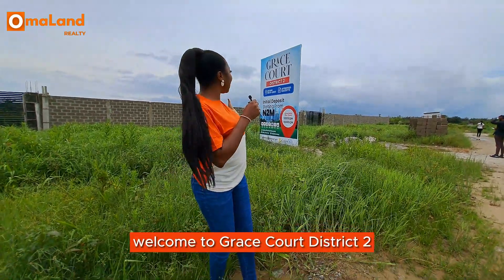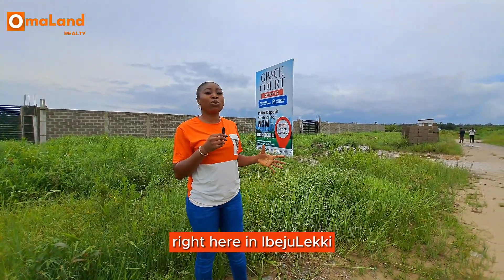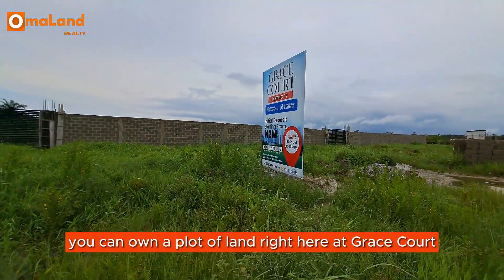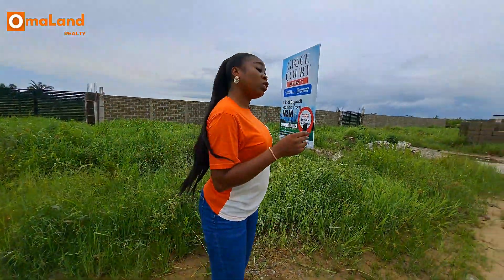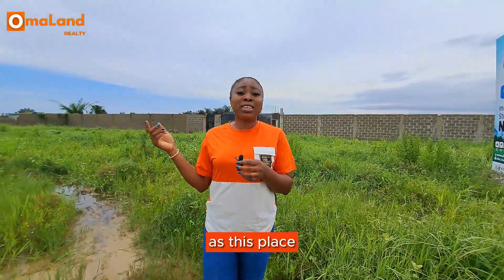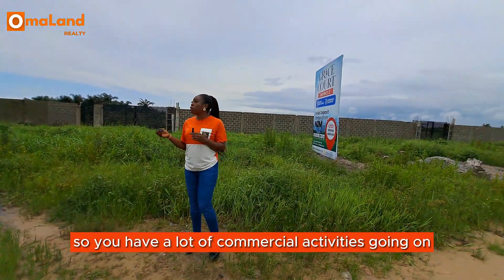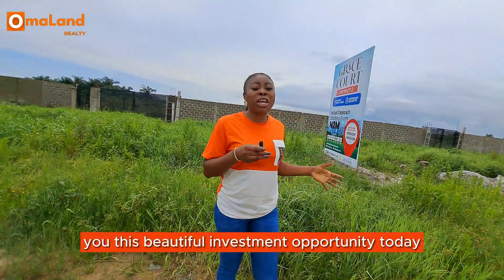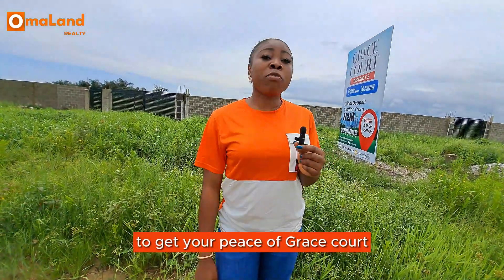LAND FOR SALE IN IBEJU LEKKI LAGOS NIGERIA | GRACE COURT DISTRICT 2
GRACE COURT IBEJULEKKI
is a residential & commercial estate, uniquely designed to reflect Elegance, Luxury, Inspiration and Aesthetics this estate is carefully designed to reflect your dream home.

The Estate is sitting on 15 acres of land located within a strategic location in the most sought-after part of Ibeju-Lekki, Lagos.and it is just 2minutes off the existing 8 lanes expressway  connecting the Free Trade zone , dangote refinery,lekki deep sea port, lacampagne tropicana resort to the lekki epe express way and many other important roads networks in Ibeju-Lekki, Lagos State.

LOCATION: AKODO IBEJULEKKI FREE TRADE ZONE

TITLE: GOVERNMENT APPROVED GAZETTE

TOPOGRAPHY MIXED

PLOTS SIZES 300|500|1000 SQM

ACTUAL PRICE N30,000,000

OUTRIGHT PRICE
 6 MONTHS OUTRIGHT PAYMENT ALL INCLUSIVE

RESIDENTIAL PLOT
300SQM    N18,000,000
500SQM    N25,000,000
1000SQM   N50,000,000

COMMERCIAL PLOT
1000SQM  N60,000,000
1500SQM  N90,000,000
2000SQM N120,000,000

 GRACE COURT NEIGHBORHOOD

✅DANGOTE REFINERY AND FERTILIZER PLANT
✅LEKKI FREE TRADE ZONE
✅AKODO GENERAL HOSPITAL
✅AKODO POLICE STATION
✅LEKKI DEEP SEA PORT
✅ALARO CITY
✅KELLOGG'S
✅ELEGANZA INDUSTRIAL CITY
✅ POWER OIL
✅NIGERIA ARMY BARRACKS
✅PAN AFRICAN UNIVERSITY
✅LACAMPAGNE TROPICANA BEACH RESORT
✅MANY OTHER PROMISING PROJECTS

GRACE COURT PROPOSED ESTATE FEATURE'S ARE

✅PERIMETER FENCING
✅ESTATE GATEHOUSE
✅GREEN AREA
✅KID'S PLAYING AREA
✅24 HOURS SECURITY
✅CONSTANT  POWER
✅CLEAN WATER
✅DRAINAGE SYSTEM
✅PAVED ROADS
✅STREET LIGHTS
✅ESTATE OFFICE

WHY YOU SHOULD INVEST IN GRACE COURT IBEJULEKKI

✅PICK & PAY IMMEDIATELY
✅ INSTANT ALLOCATION
✅BUY AND BUILD  IMMEDIATELY
✅ PROXIMITIES TO HUGE DEVELOPMENT
✅ LOCATED WITHIN THE NEW ECONOMIC HUB
✅ EXCELLENT GROWING NEIGHBORHOOD
✅ HIGH CAPITAL APPRECIATION